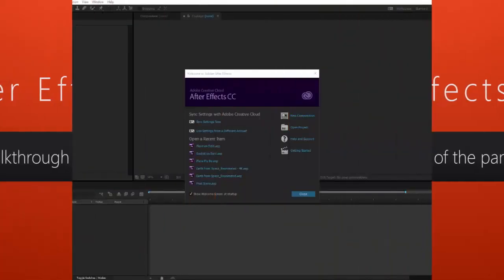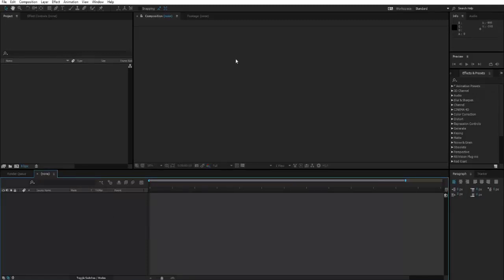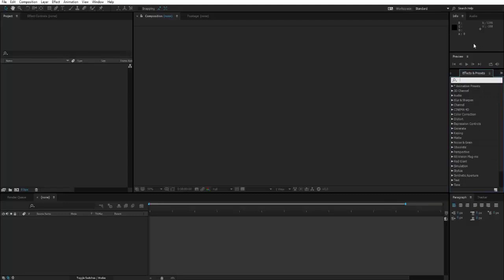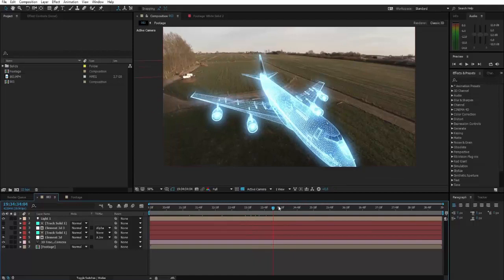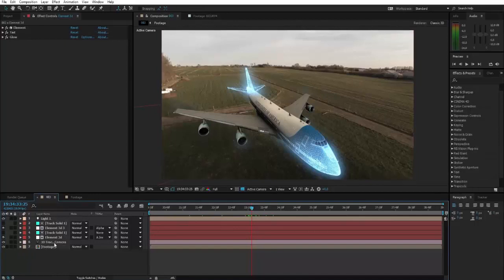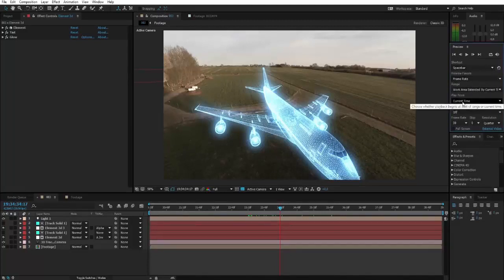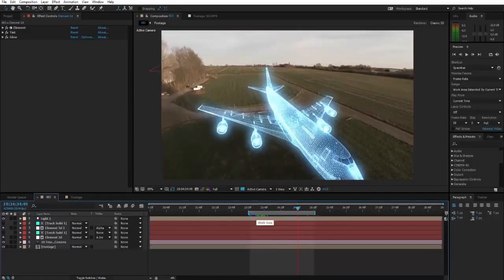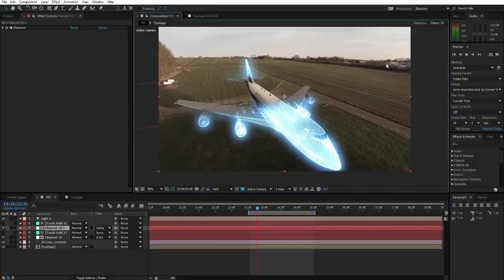Walk through of the Panels ,Short Cuts,Tools | Adobe After Effects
ADOBE AFTER EFFECTS:
Walk through of the panels:

This video helps the users to get acquainted
to the panels and various functions :

⇒Menu System,Tool Bar,Project panel
⇒Importing and storing footage into Project Panel
⇒Working with lot of layers in Composition Panel
   Videos,Images,Effects,Text,Sound are mixed in
   Composition panel
⇒Adding Effects to different layer by using Effects & Presets panel
⇒Preview everything by using Preview Panel
⇒How to use Different tools like Selection Tool(shortcut v)
   Hand Tool(shortcut H)Zoom tool(scrolling)
⇒Adding effects to different layers